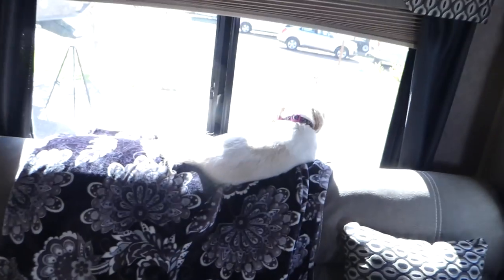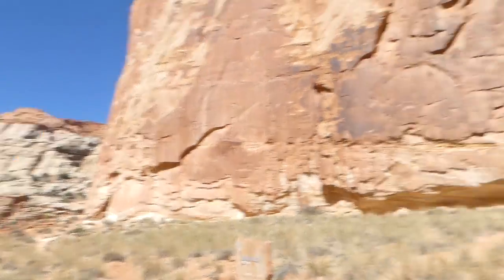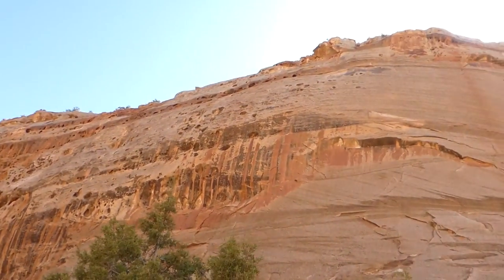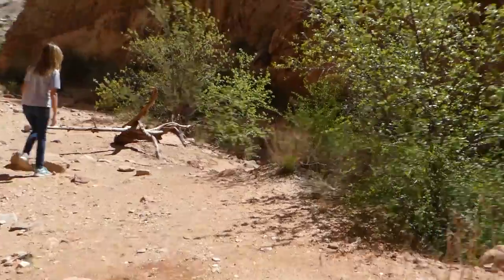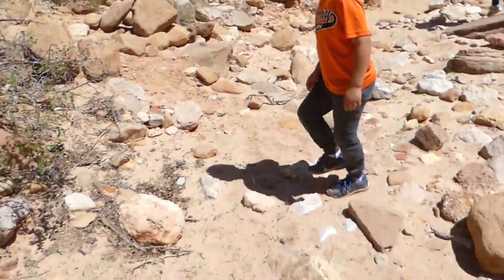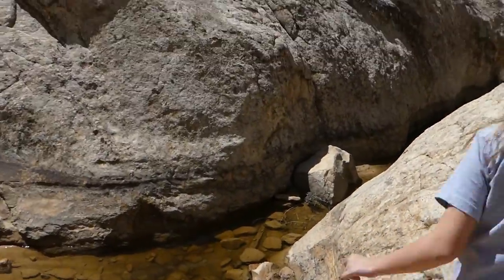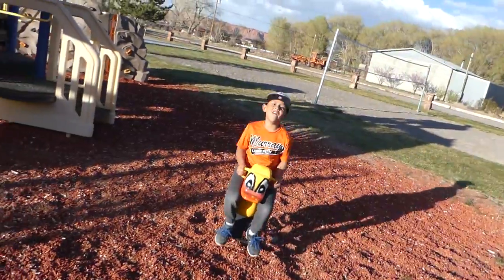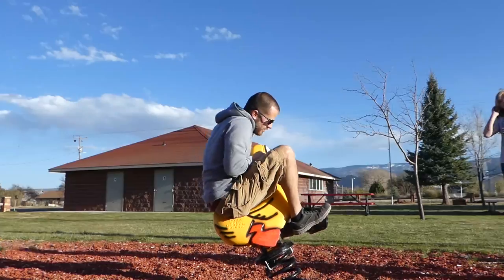I BET YOU'VE NEVER SEEN A PLACE LIKE THIS!! CAPITOL REEF NATIONAL PARK!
Man, I really need to step it up! Thanks for sticking with me, though! We were in Capitol Reef National Park, which was super awesome! It's really like no place you've ever seen! We were able to check out some petroglyphs, some really cool arches, and a whole lot else!